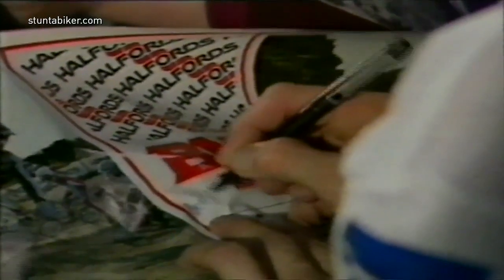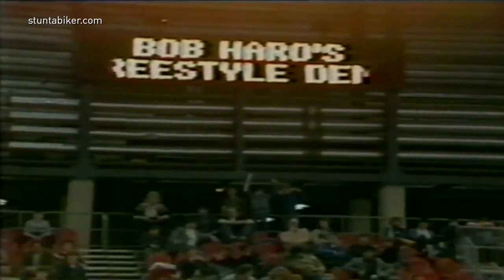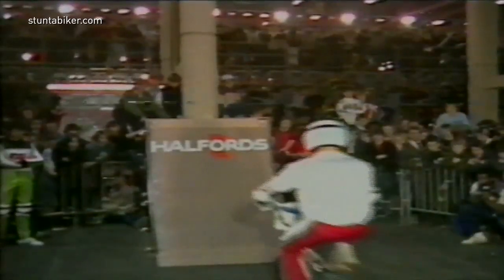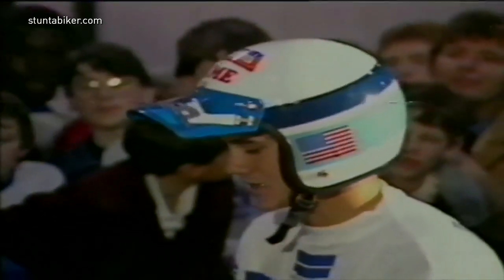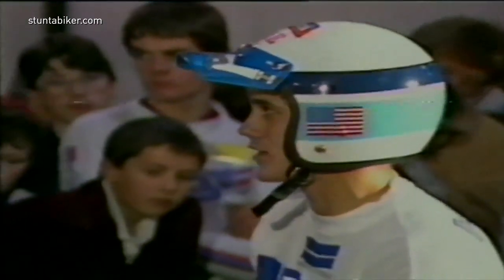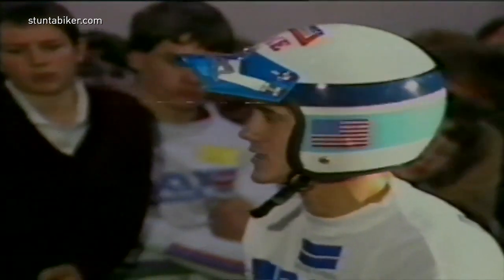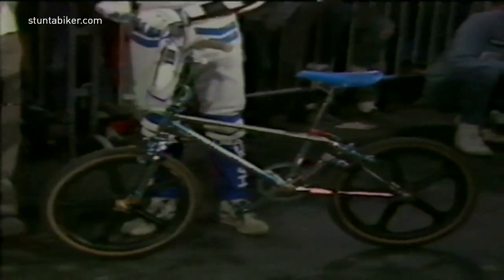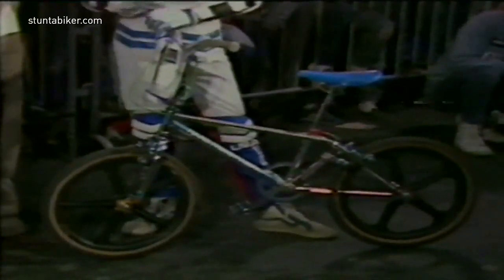BOB HARO | 'On Your Bikes' TV Show | NEC 1983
Way back in 1983, Bob Haro appeared on 'On Your Bikes' on UK TV with Phil Liggett.

If you look carefully you can see Andy Ruffell & Tim March steadying the Quarterpipe..

Bob Haro (born June 29, 1958, in Pasadena, California) is a former freestyle BMX rider turned artist and business executive. He is the founder of Haro Bikes and was one of the most important early innovators of BMX freestyle. He began biking in his high school sophomore year when he ran out of money riding dirt bikes. His father bought him a Honda 100 and he stripped the bike down to compete in motorcycle races. He won over 50 motocross trophies by 1975.

Around 1976, he got into BMX biking by racing his brother's bike out behind a bike shop in San Diego. After moving to Stockton, California as a result of his parents' divorce, Bob really got started racing and riding for a sponsor for Molina's Bike Shop. He was one of a small group of BMX'ers in that town to perform many of the common tricks.

In 1978, Haro teamed up with R. L. Osborn to form the very first freestyle BMX team, which made its debut at ABA's Winternationals in Chandler, AZ. In 1981 Bob Haro and Bob Morales traveled on tour together performing shows all over the Midwest, Eastern United States, and parts of Canada to enthusiastic crowds. Also, in 1981, Haro was involved in the Steven Spielberg production of E.T. the Extra-Terrestrial as a stunt rider.

In 1981 Bob Haro designed the first frame and fork tailored to freestyle BMX. The frameset was manufactured by the bicycle company Torker and became commercially available in 1982 and was marketed as the Haro Freestyler.

He stopped riding in 1985 after four knee surgeries and, in 1987, he was inducted into the American Bicycle Association Hall Of Fame. In 1993 he founded his own company, Haro Design, Inc., a design and marketing company in Cardiff, CA. Bob Haro also invented the style of Flatland BMX. In 2012, as part of the London Olympic Games, Bob Haro choreographed the Dove bike sequence in the Opening ceremony.

➡️ The Stuntabiker Channel is a journey back to the 80s & 90s. It’s the world’s greatest library of Old School BMX Racing and Freestyle videos. Our Channel Features over 1,000 videos of legendary BMX Racing & Freestyle riders.